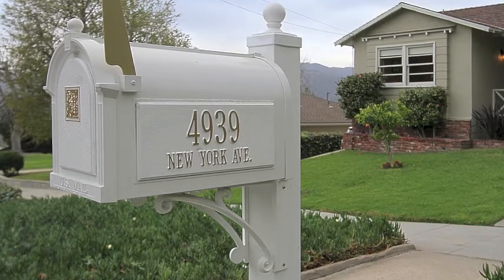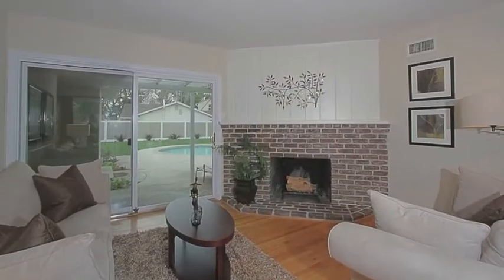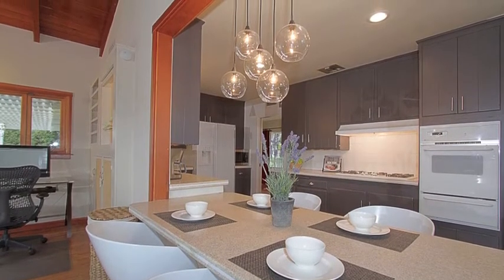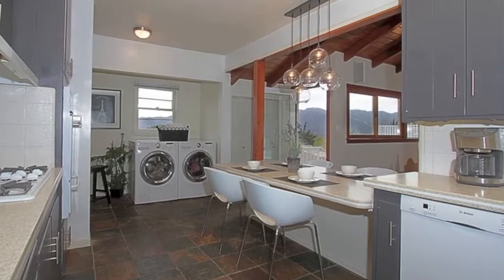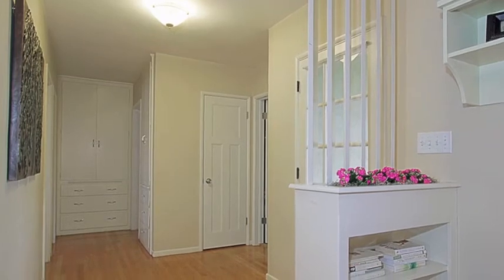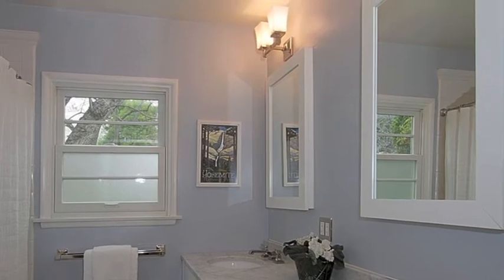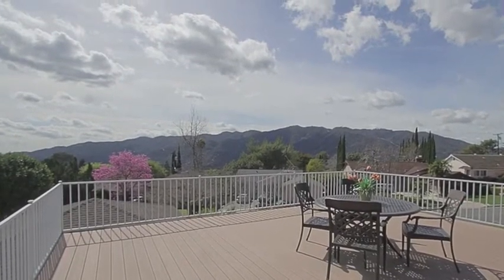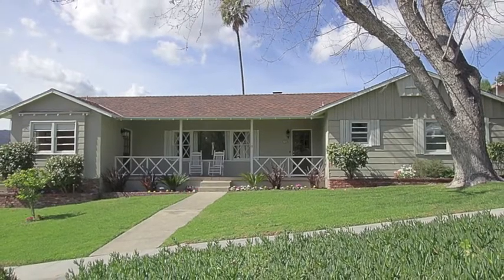4939 New York Avenue, La Crescenta, California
Discover perfection high atop Crescenta Highlands. This country style ranch home with modern farmhouse touches is a treasure, starting with its welcoming front porch with farmhouse railings, echoed by the diamond cross windows behind. Inside comfort and spacious functionality continues. The marriage of outdoors and indoors is sublime with grand windows everywhere, most all recently replaced with Andersen double pane, Low- E, composite wood. These windows take maximum advantage of the magnificent mountain and valley views available on all sides of the house.

The living room, with its inviting brick fireplace (stubbed for gas) and beautiful hardwood floors, looks out over the pool and freshly landscaped backyard. The adjacent formal dining area with distinctive metal chandelier makes it a perfect space for entertaining. The recently updated kitchen has Corian counters, stone tile floors, silent Bosch dishwasher, range, oven, double sink with new pendant light above, under sink water filtration system, new recessed lights, and a 4-person breakfast bar with new pendant light cluster. The laundry area and pantry closet are conveniently located. Opening off the kitchen is the grand family room with expansive views of the surrounding mountains. Added in 2005, it features a refinished vaulted beam ceiling, a floor to ceiling Bouquet Canyon flagstone fireplace with sitting area, ceiling fan, track lighting, and access to the pool and backyard. The media area has TV wall mount and is hardwired for surround sound as well as pool patio speakers.

There are four good-sized bedrooms with spacious custom closets and ceiling fans. The 4th bedroom has its own separate entrance off the front porch and an adjacent, recently updated ¾ bathroom, making it a perfect office or in-law suite. Closets are plentiful throughout the home, including two hallway linen closets, both with folding tables. The full bathroom off the main hallway shows off a recent remodel with stone flooring, subway tile accents in the shower, Mother of Pearl marble counter with double sinks and light sconces overhead and Restoration Hardware fixtures and cabinetry. The centerpiece of the fully-fenced backyard is the solar-heated pool with retractable pool cover and removable fence. There is also an ample flat grassy area with surrounding flower beds, Meyer lemon and fig trees, and a pergola-covered concrete patio area. A few steps up and you arrive at a spectacular upper deck with a breathtaking vantage of the surrounding valley.

The 2-car garage has extra shelves and a newer Carriage House style custom automatic door and light sconces. Under the house is an expansive storage area with a sizable work bench. This area could be converted into an additional finished room. The driveway is over 100' long for extra parking.

Recent improvements on the house include a 25 year, triple laminate roof; foam insulation in the family room roof; designer series garage door; removable pool fence; new vinyl fencing; custom extra wide, double pane sliding glass door in living room; solid core doors throughout house; new central a/c; and hot water heater. This home has recently refinished hardwood floors, copper piping, 200 amp main electric panel, automatic sprinklers front and back, Valencia orange tree in front yard and extensive landscaping both front and back. Located near Deukmejian Wilderness Park, Clark Magnet High School, freeways and shopping this home offers both urban convenience and a peaceful retreat.